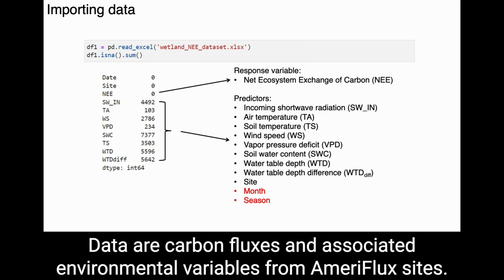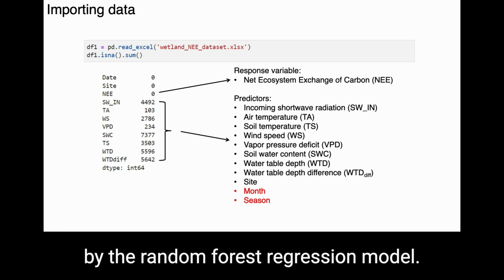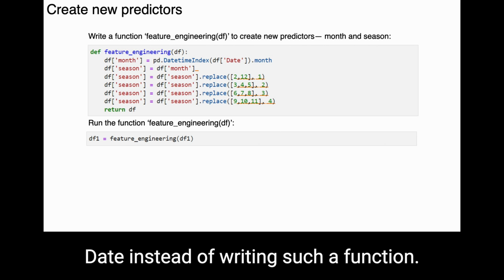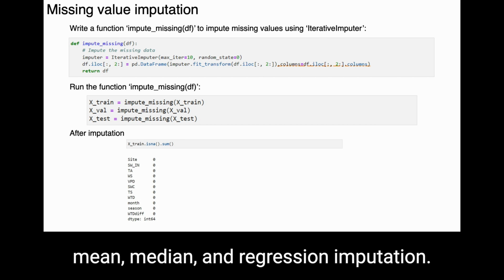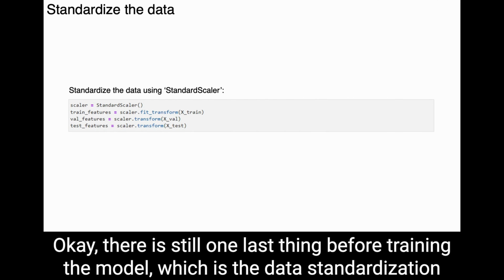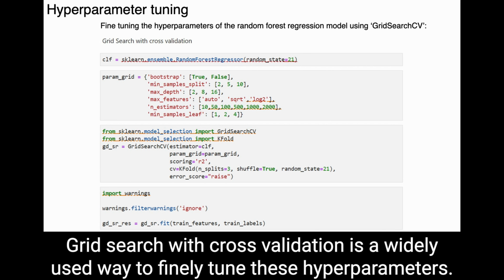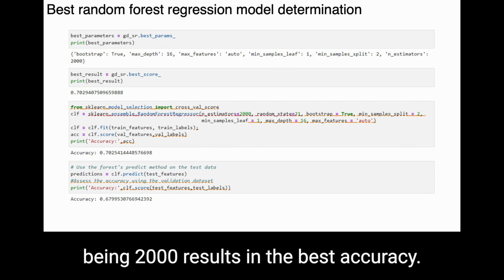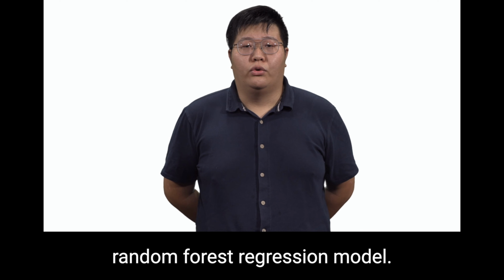Code Along: Understanding Wetland Carbon Fluxes with Machine Learning Techniques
In this video, Keqi He, Center for Computational Thinking (CCT) fellow and Ph.D. candidate in the Earth and Climate Sciences Division, Nicholas School of the Environment, Duke University, walks you through how he programmed in Python for his summer 2022 CCT Fellowship project. This video accompanies the video "Understanding Wetland Carbon Fluxes with Machine Learning Techniques"